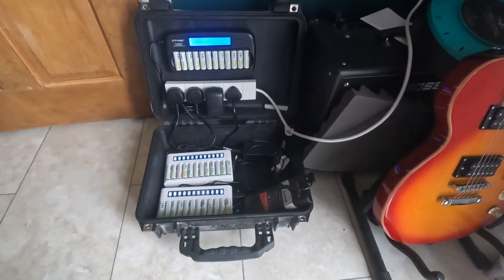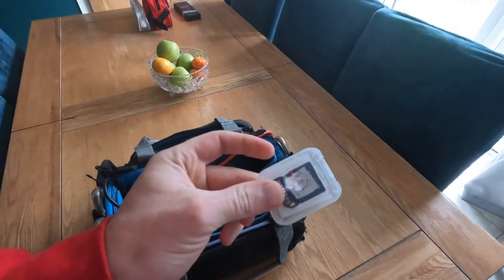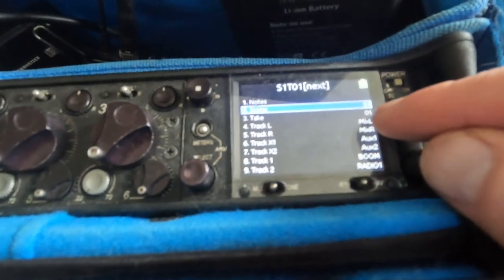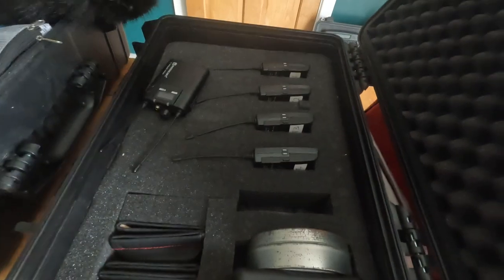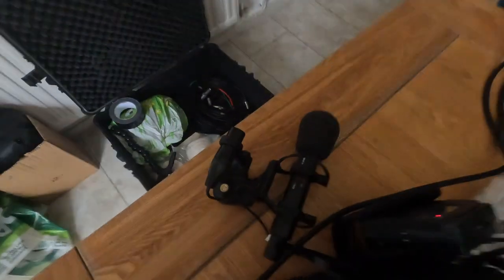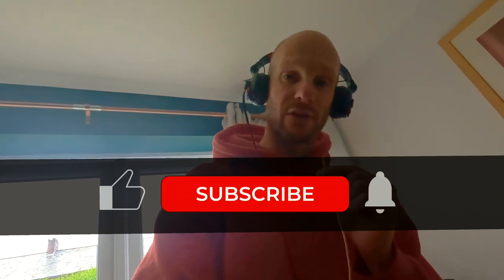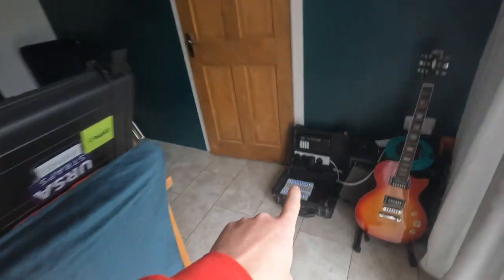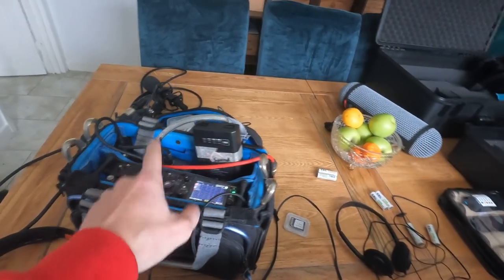How I Test My SOUND KIT Before a SHOOT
I like to test my complete sound kit before each recording session to make sure everything works, you are happy and you arrive looking professional, this is what i do to make sure I'm ready to action.